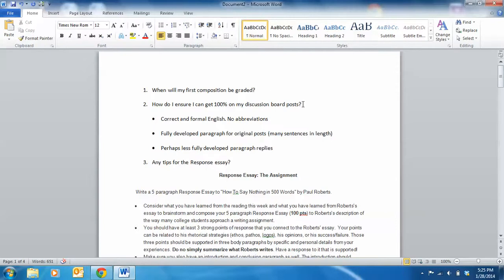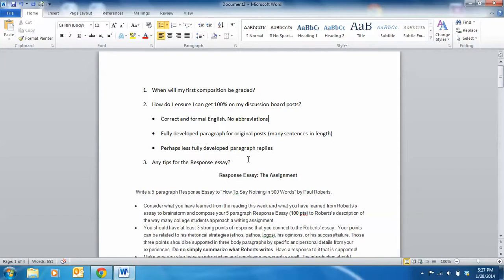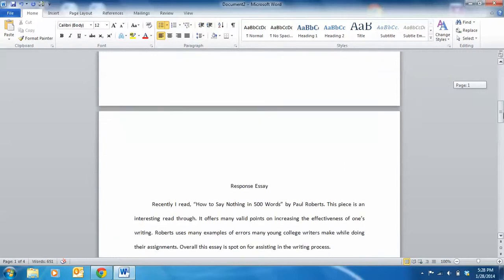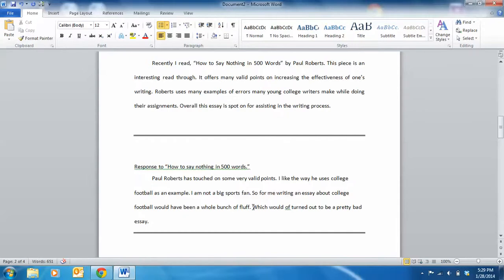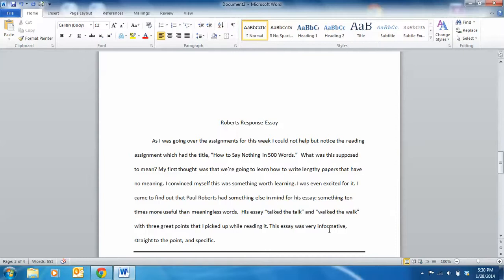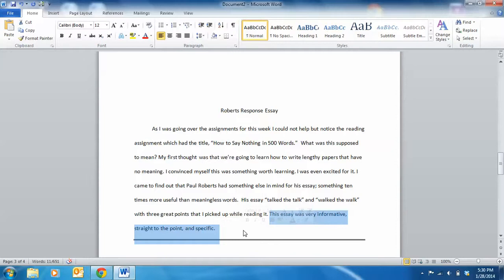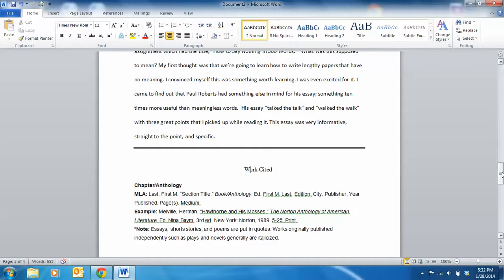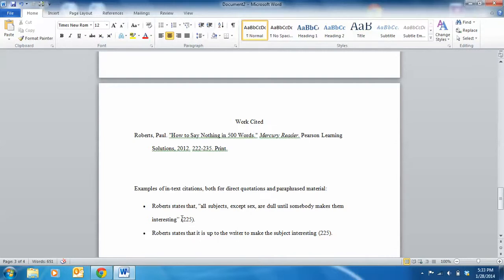More on Module 2